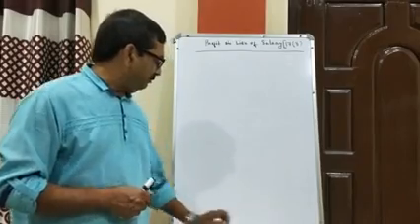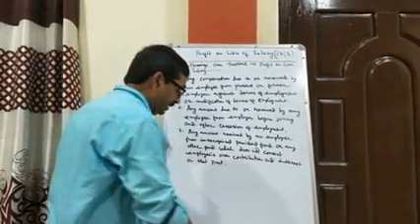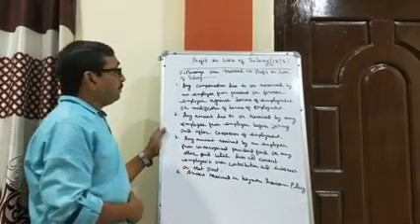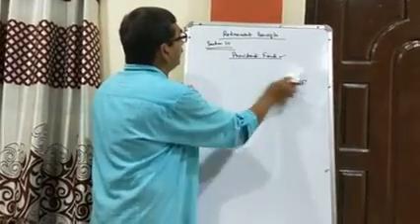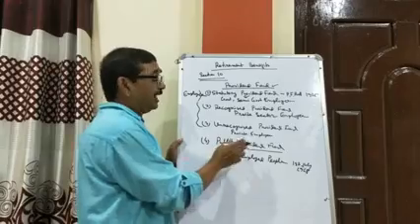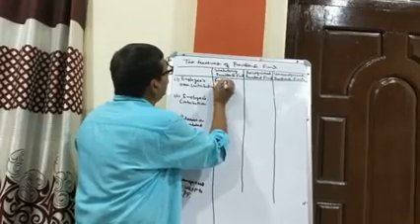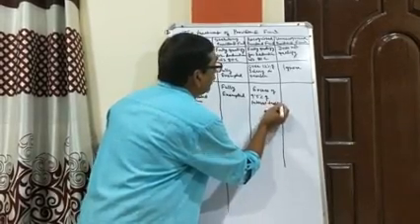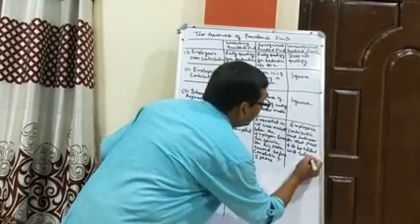Computation of Income From Salary | Income Tax | 5th Lecture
This is the 5th  lecture of Unit III(Computation of Income from Salary) of the syllabus Dibrugarh University 6th Sem Income Tax Paper. This video is  on discussion of Profit in Lieu of Salary and Provident Fund.